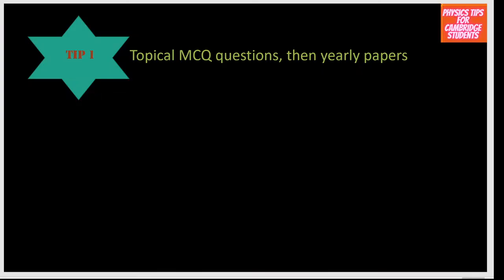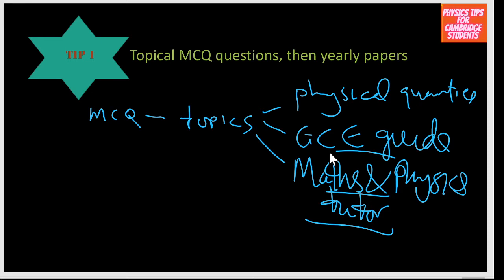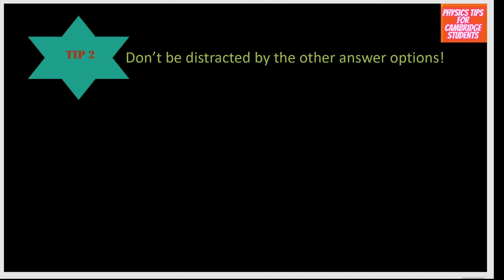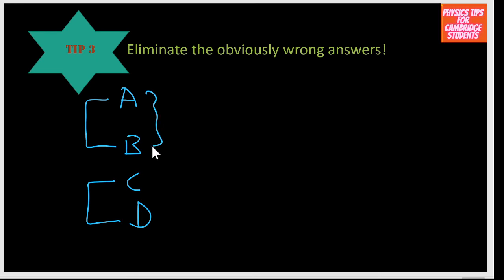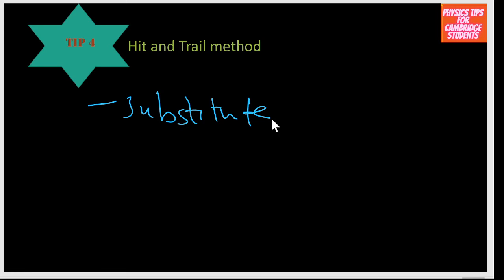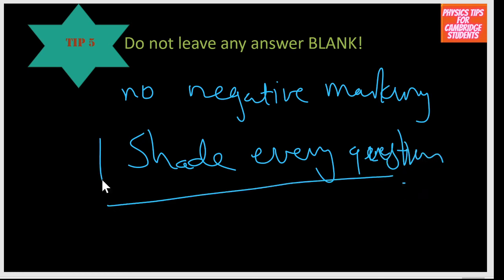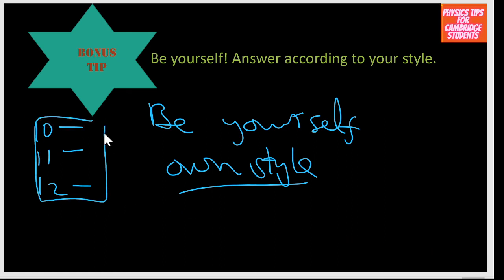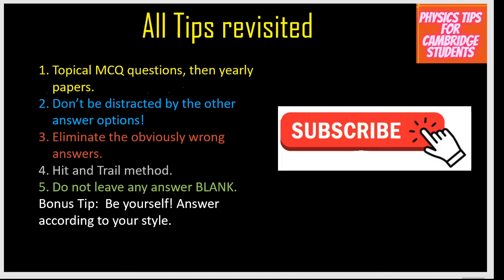How to answer MULTIPLE CHOICE exams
How to prepare for, and how to attack MCQ exams